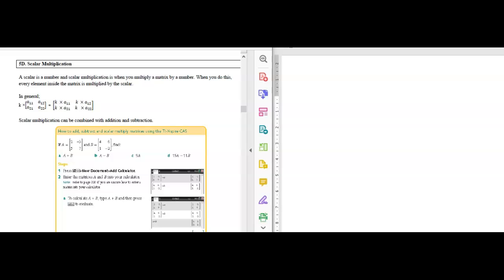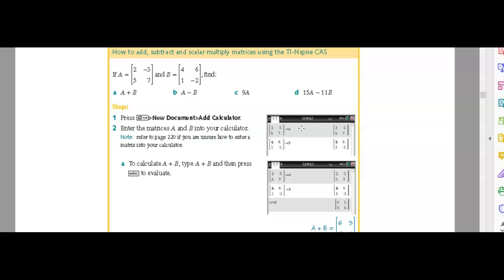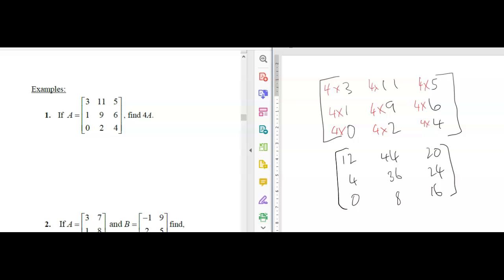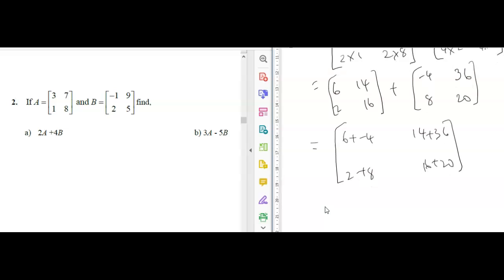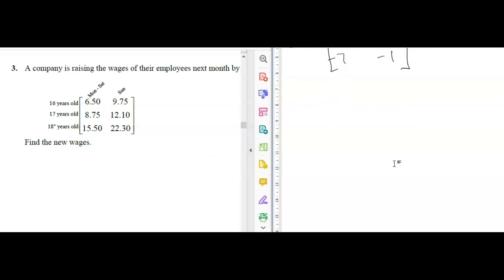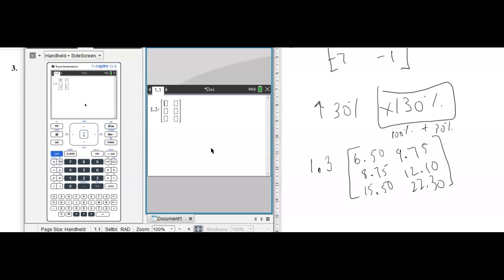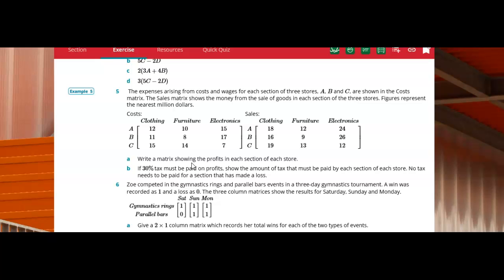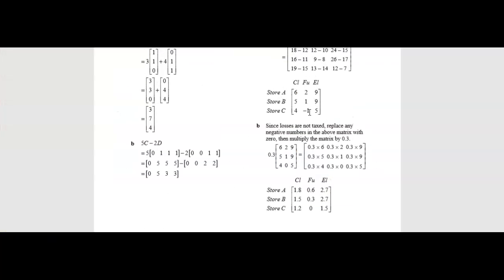Year 11 General Maths_5D Scalar multiplication